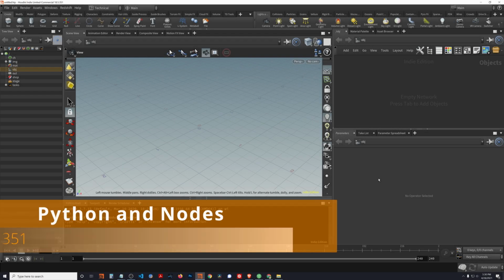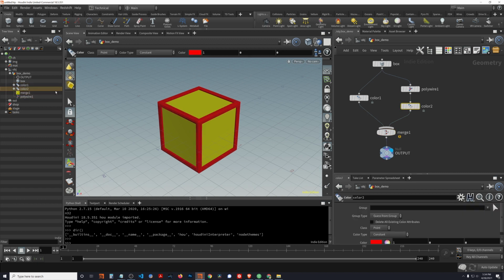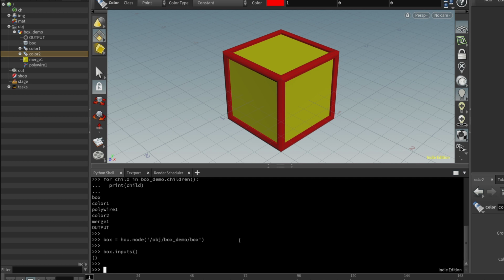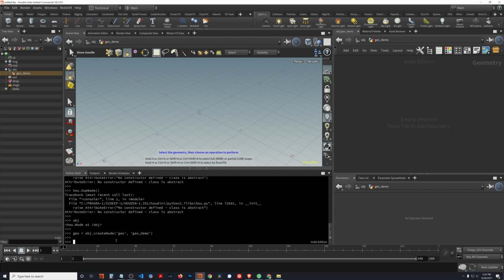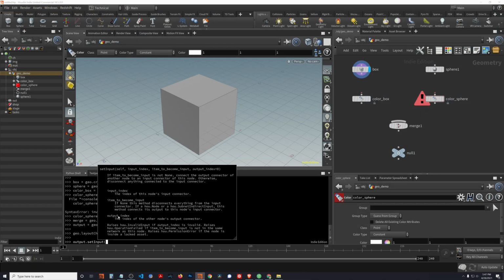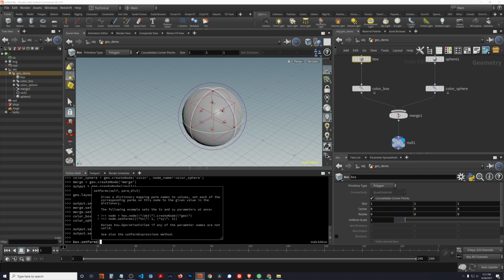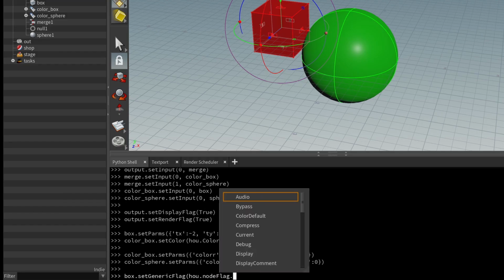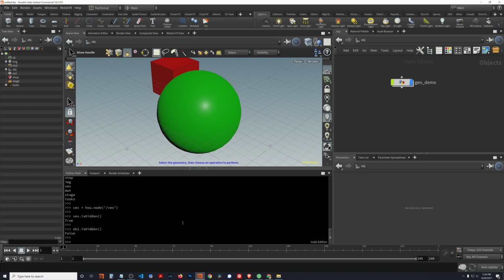Python & Nodes in Houdini || Exploring Houdini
Using Python, you can navigate all the nodes in your project.  You can also create new nodes, change parameters, and wire nodes together in a network.  This is useful for using Python to generate large networks, or writing your own custom tools and nodes for use in Houdini.